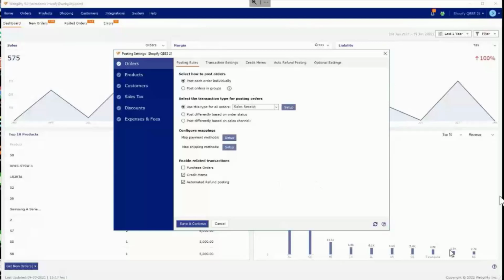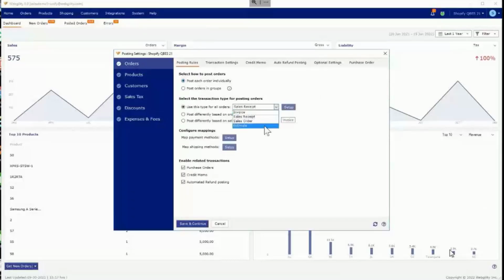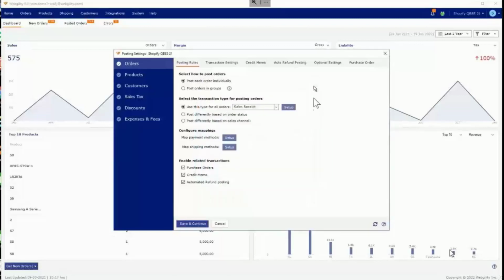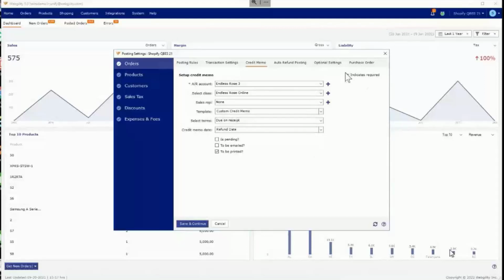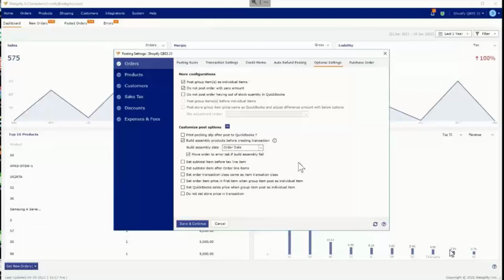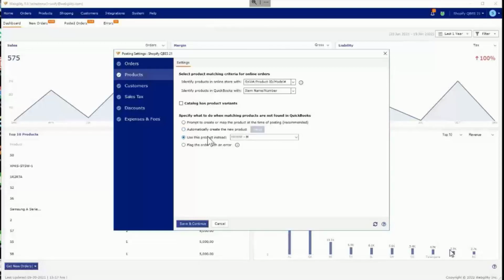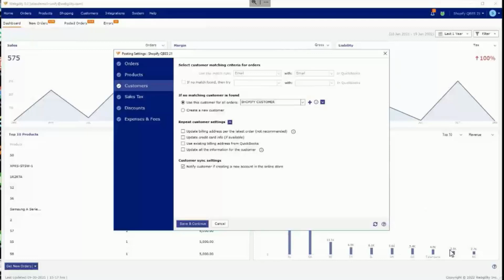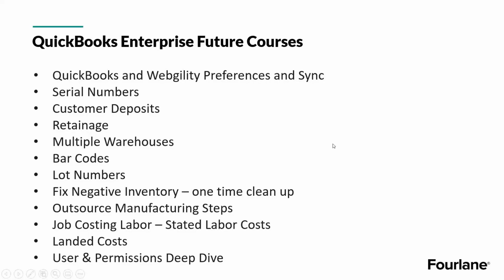Webinar: Get set for ecommerce with Webgility | QuickBooks Enterprise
Set up your business’s ecommerce channel for success using Enterprise and Webgility.

Learn how to:
Determine your order-posting settings
Manage your product listings and locations
Organize your customers
Record sales tax, discounts, expenses, and fees

In this video:
0:00 Intro to today’s webinar and speakers: Marjorie Adams, CEO of Fourlane, and Zach Smith, Senior Account Executive at Webgility
4:00 Overview of Webgility’s automation settings in QuickBooks Enterprise for order management
5:05 Posting orders individually versus in groups, and frequency of posting in groups
8:45 Why and how to post sales to sales receipts, paid invoices, or sales orders
14:34 Configuring your Webgility settings to manage returns
18:31 How Webgility can automatically generate purchase orders in QuickBooks Enterprise for drop-ship items or when inventory is out of stock
21:47 How to auto-build any assemblies before posting transaction to QuickBooks
26:06 Setting your product-matching criteria in Webgility, for your online store and in QuickBooks
26:40 Specifying what your system will do when matching products aren’t found
30:04 Setting customer matching criteria for orders, customer creation or consolidation by store
34:30 Configuring your sales tax to be recorded as a line item in QuickBooks, and recording different sales tax rates for different locations
35:34 Setting your preferences for recording discounts
35:48 Configuring how your payment processing fees and shipping costs will be recorded